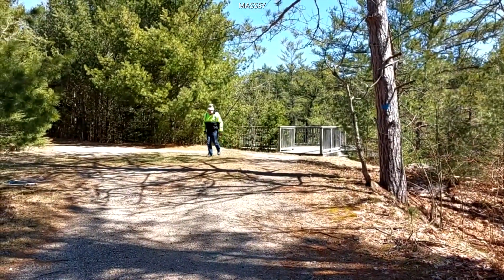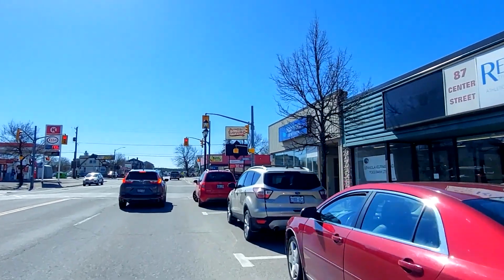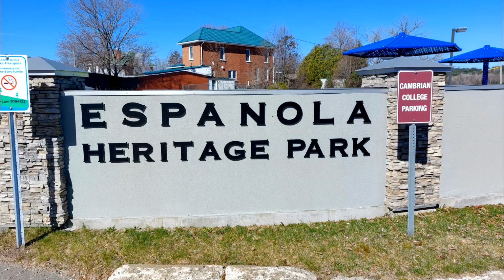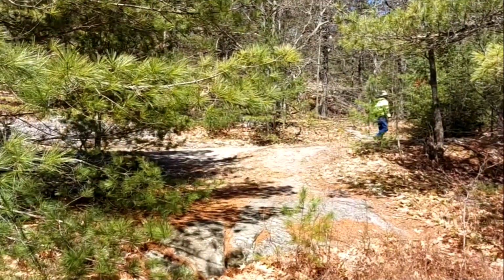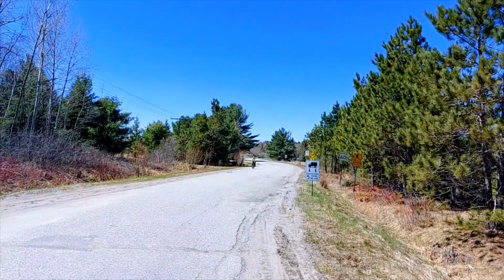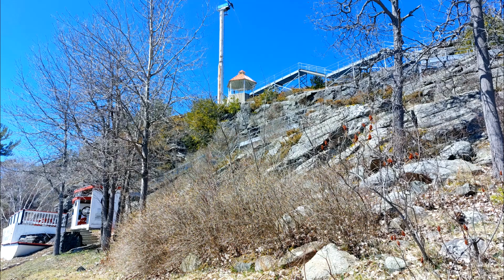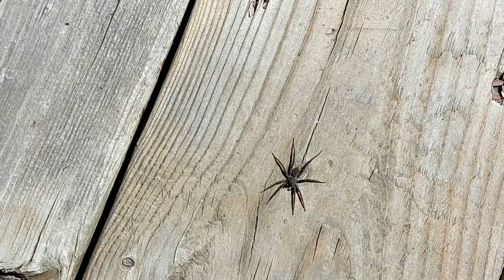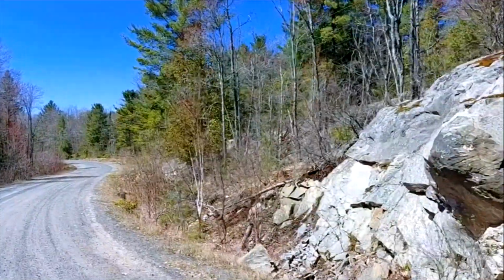CYCLING HURON SHORES 2 - ONTARIO 28 - TRANS CANADA TRAIL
CYCLING THE HURON SHORES TRAIL ACROSS EARLY ONTARIO IN EARLY SPRING.  BETWEEN ESPANOLA AND ALGOMA MILLS.  Quiet roads, peaceful landscapes, and we are in no rush...